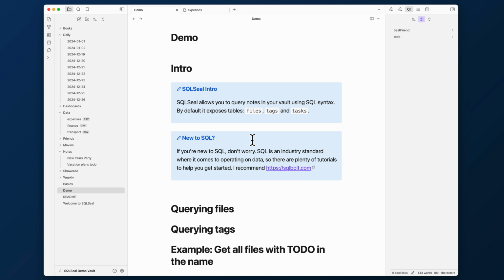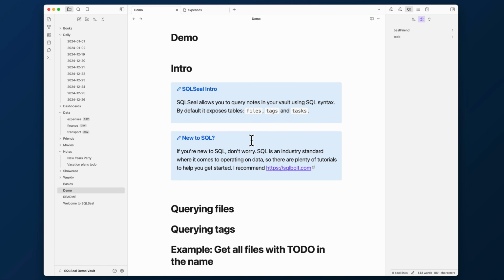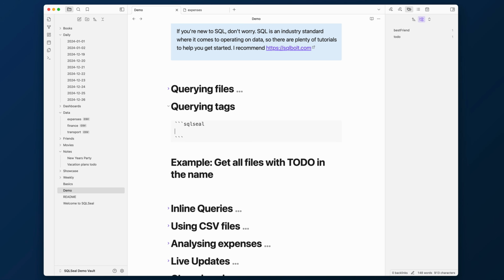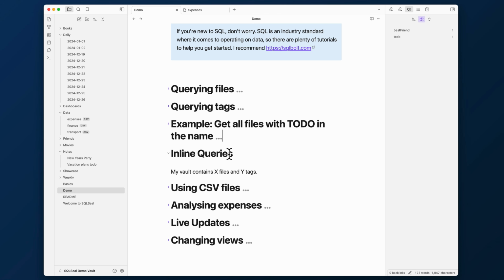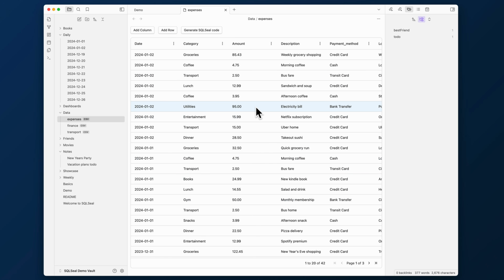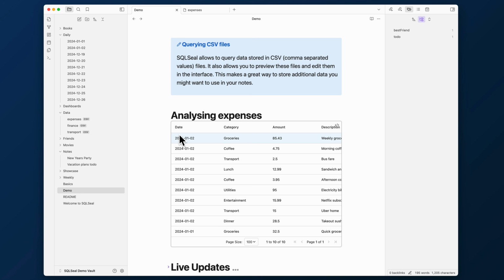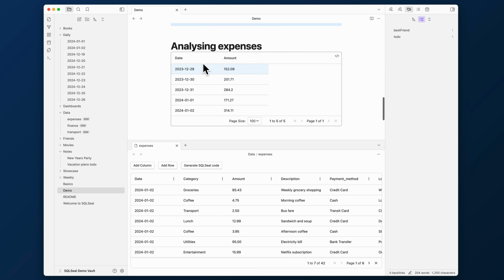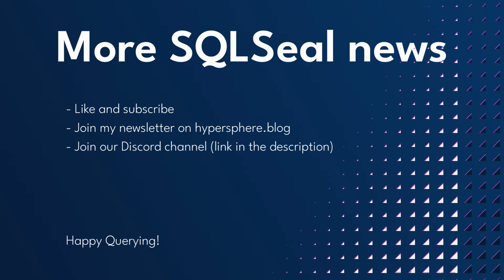Getting started with SQLSeal - Use SQL in your Obsidian Vault!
Learn how to use SQL in your Obsidian Vault to query your files! Use my Obsidian Plugin: SQLSeal to query all your notes, tags and tasks and any CSV files you might have. Get the most out of your Vault!